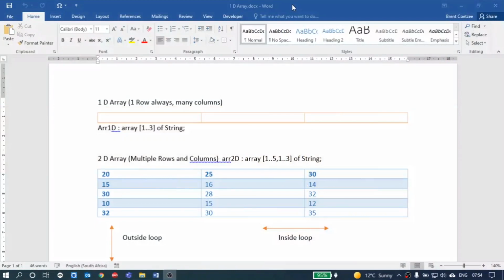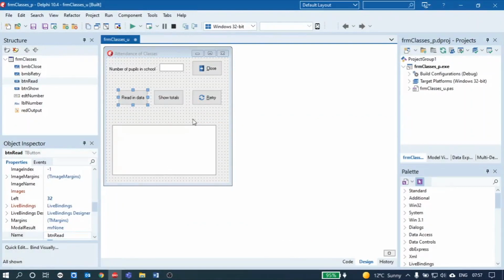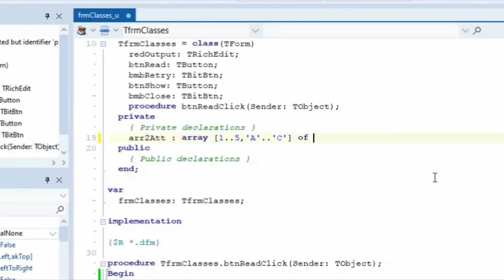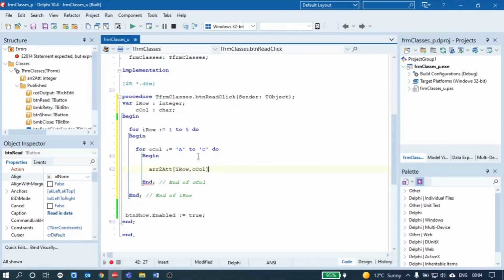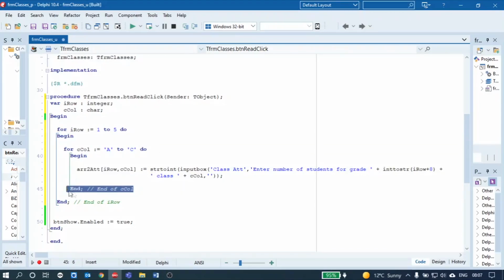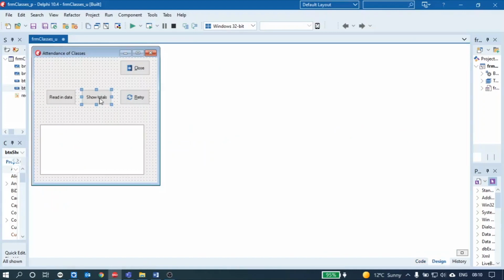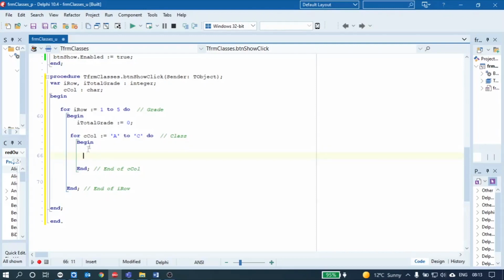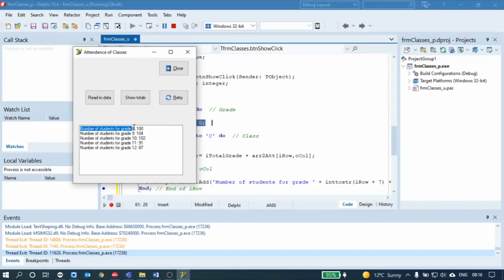2D Array Introduction And Basics